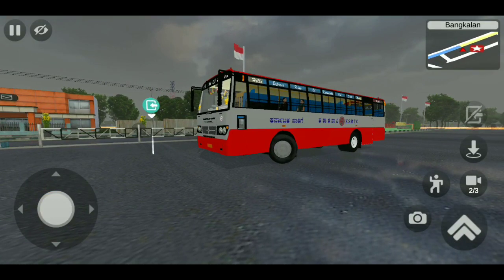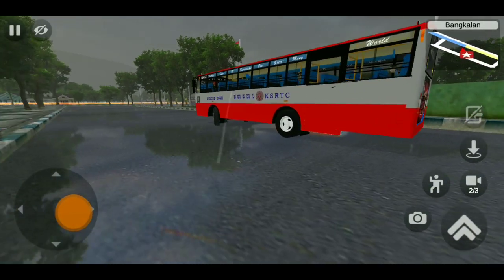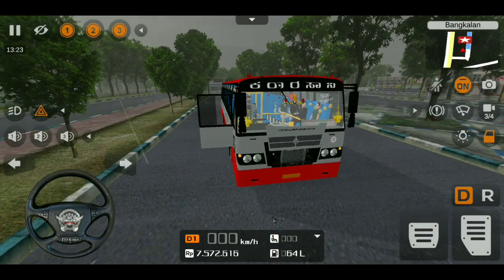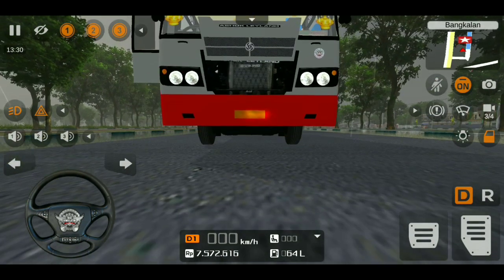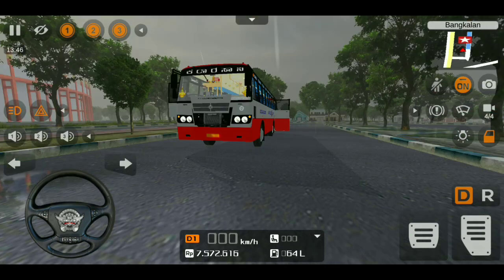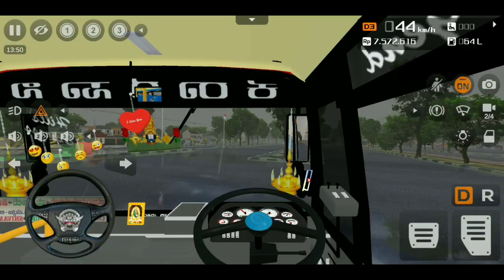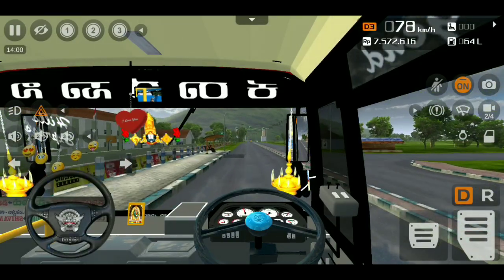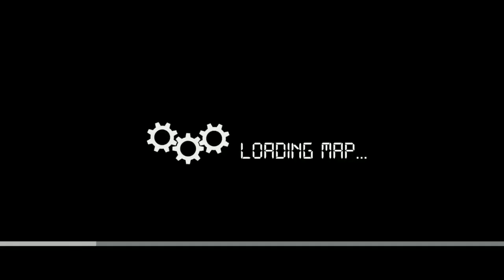KSRTC hills rider bus mod released || download now || bussid mod review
⬇️⬇️ SCROLL LAST AND GET MOD LINK ⬇️⬇️

⚠️ DON'T REUPLOD OUR VIDEOS & DON'T RE-EDIT OUR LIVERIES AND THUMBNAILS ❌

🎮 GAME NAME - Bus Simulator Indonesia ( Android Game )

USED TRAFFIC OBB MOD
⚜️ TN traffic obb mod link v3.6.1👇